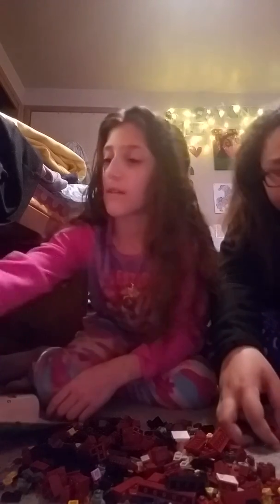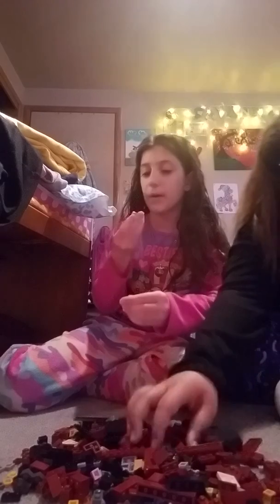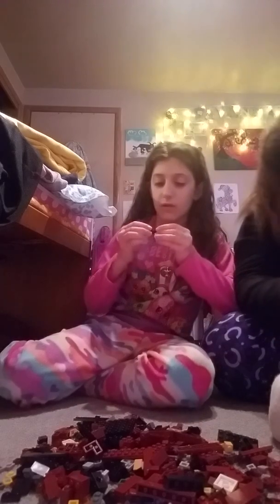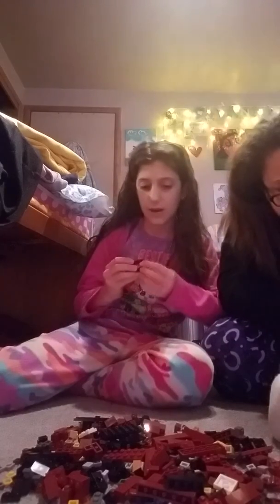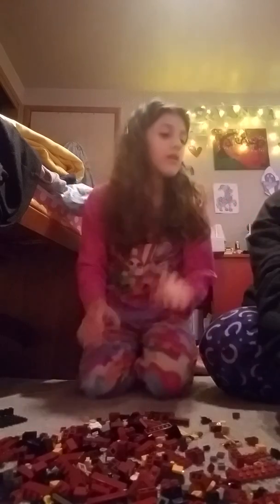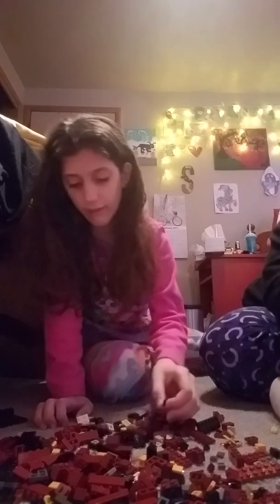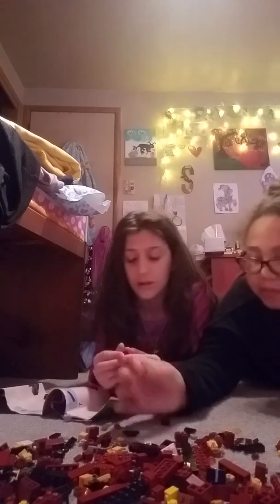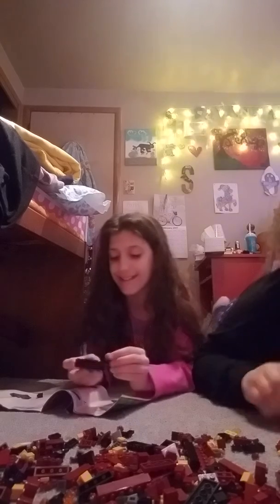Payje and Savannah show (E 20) LEGOS